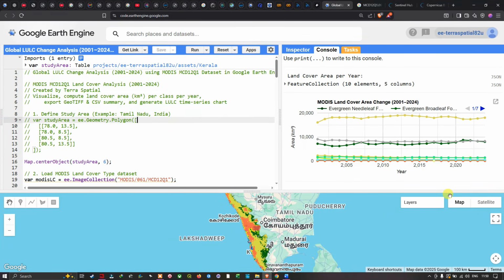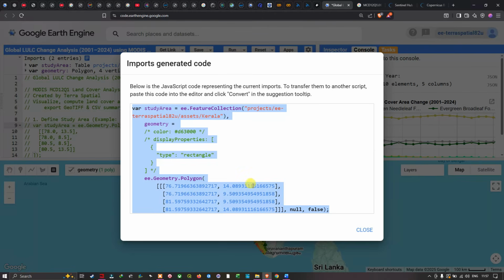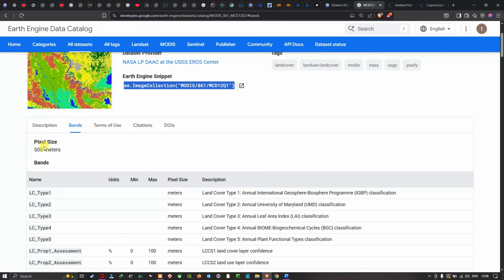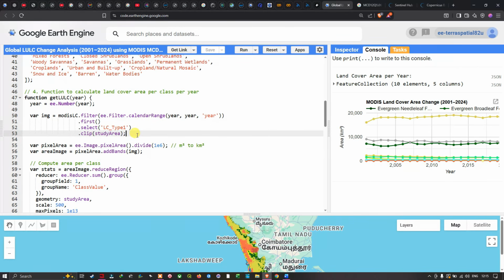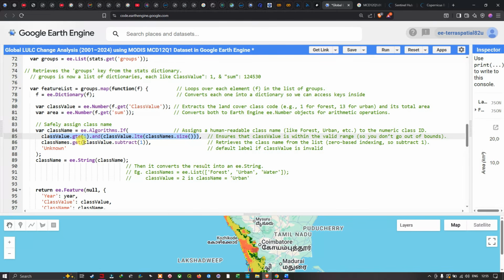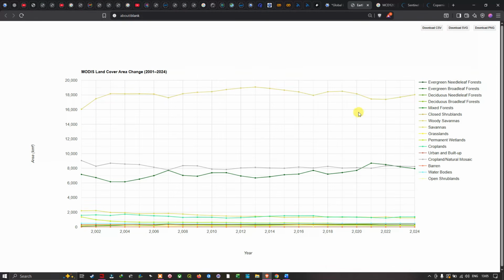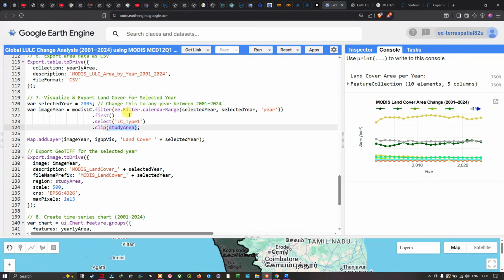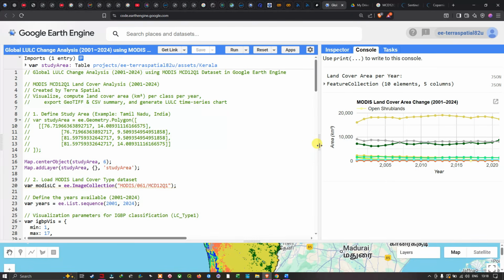Global LULC Change Analysis 2001–2024 using MODIS Dataset in Google Earth Engine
and land cover (LULC) change analysis using the MODIS MCD12Q1 dataset from 2001 to 2024 in Google Earth Engine (GEE). Learn how to visualize dynamic land cover transitions, compute the area (km²) of each class per year, generate LULC time-series charts, and export data as GeoTIFF and CSV for further analysis.
This hands-on tutorial covers,
Importing and filtering the MODIS MCD12Q1 dataset, creating annual composites for global or regional LULC mapping, computing land cover area (km²) per class per year, exporting results to Google Drive in CSV & GeoTIFF formats, generating interactive time-series charts (2001–2024), & visualizing dynamic land cover changes across years
Whether you're a remote sensing researcher, GIS analyst, or environmental scientist, this video helps you understand long-term LULC dynamics with MODIS datasets in GEE — perfect for applications in climate studies, deforestation monitoring, urban growth, and ecosystem change assessments.
Useful link
Watch till the end to learn how to automate your entire LULC change detection workflow efficiently and export your results with just a few lines of code!